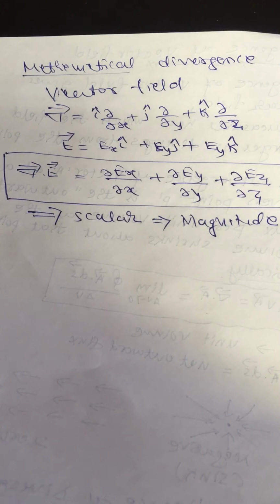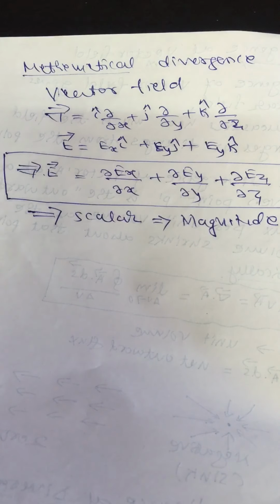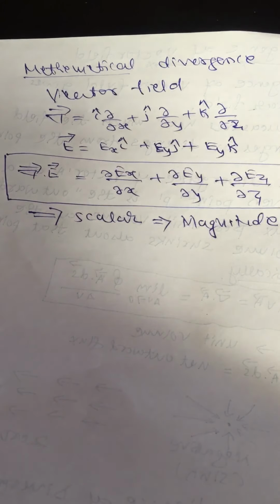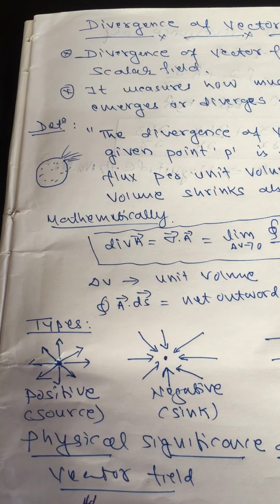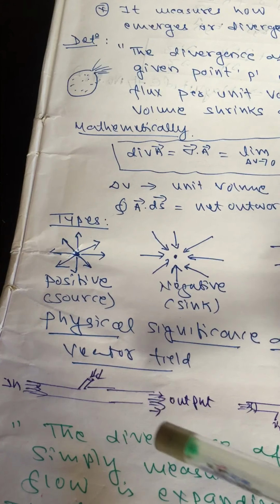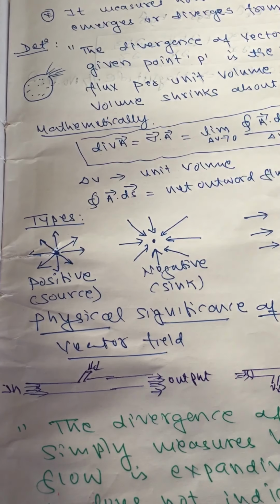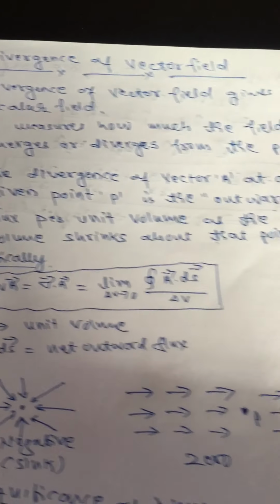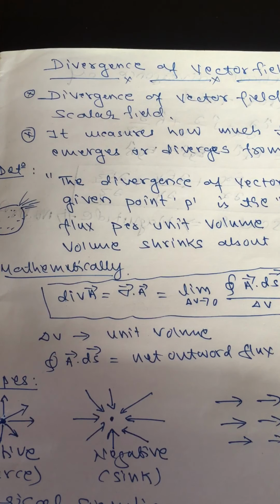Physical significance of divergence